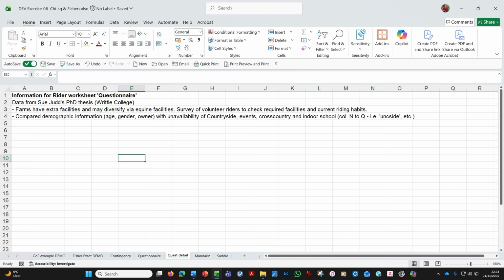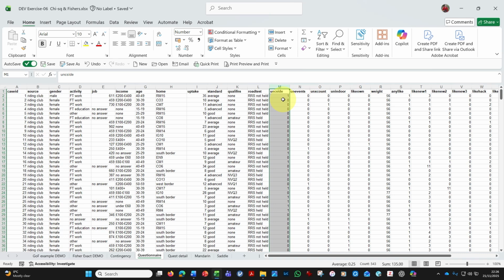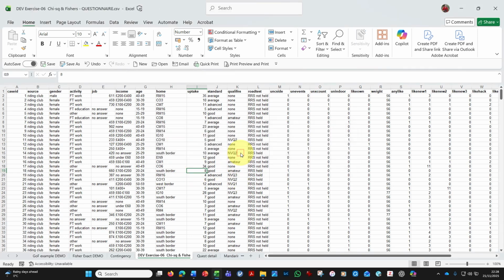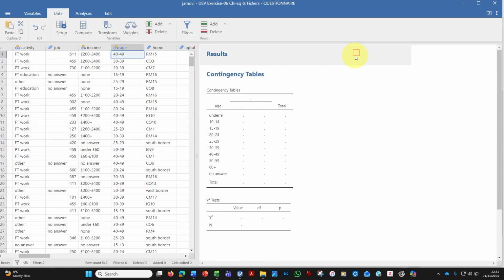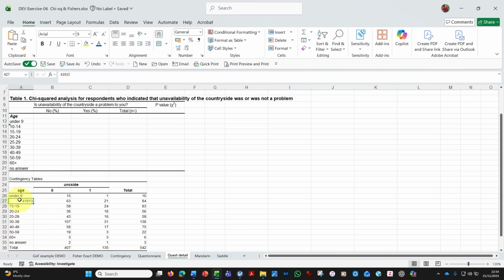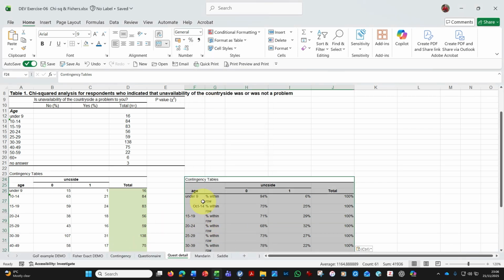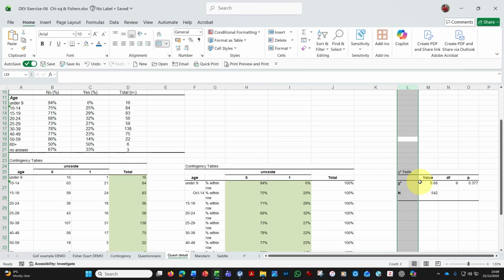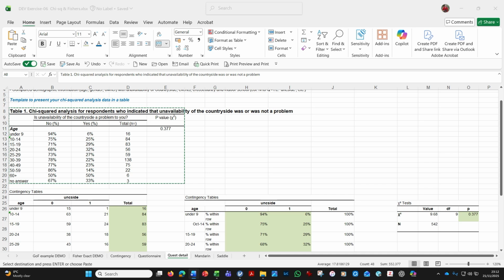Analysing questionnaire data using the chi-squared contingency test in Jamovi (Another Jon HOW TO)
This video shows how to analyse the large survey data sets you might get from Google Forms, Microsoft Forms, Survey Monkey or similar formats using the Jamovi statistics package. In this video I show you how to create a CSV file suitable to be imported into Jamovi, how to analyse to category variables using the Contingency Test and how to present the results in a table suitable for a thesis or a journal research article.
0:00 Looking at the complex survey data
6:26 Importing the CSV file into Jamovi
7:35 Carrying out the chi-squared contingency table analysis
10:06 Copying the data from Jamovi into Excel to create a great table